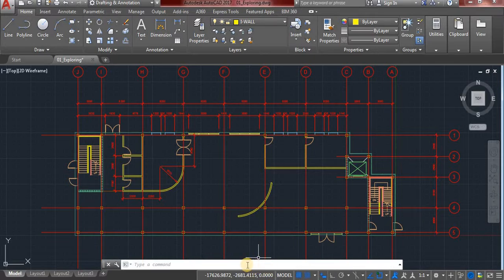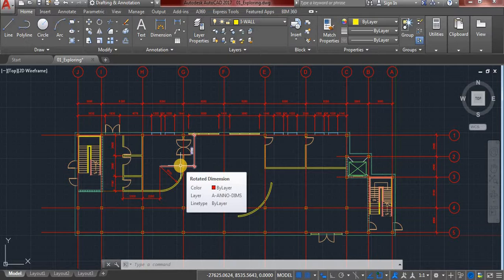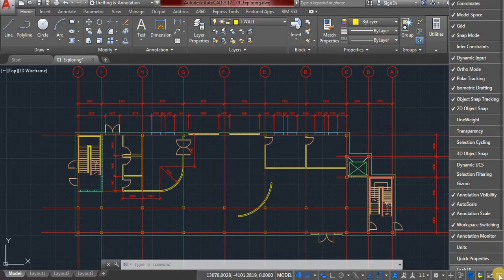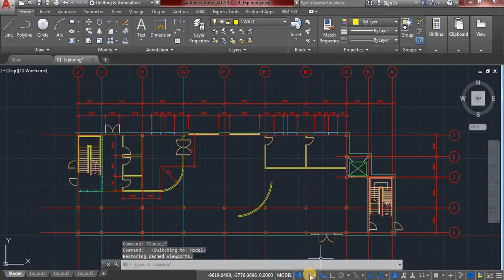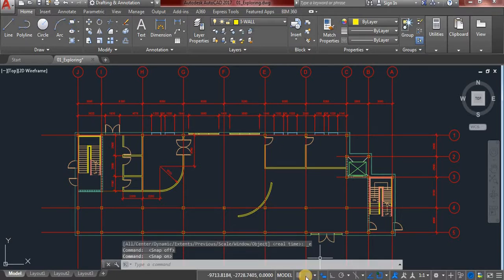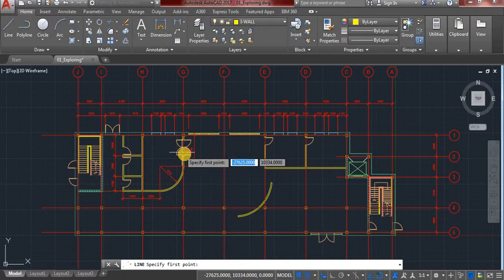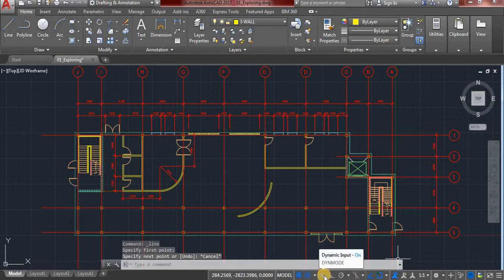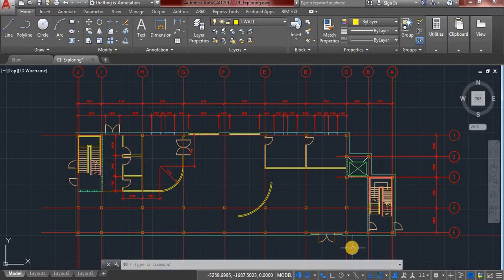AutoCAD-Status Bar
Many commands are found in the status bar, explore more by doing it yourself.